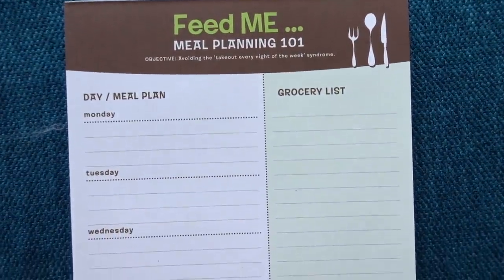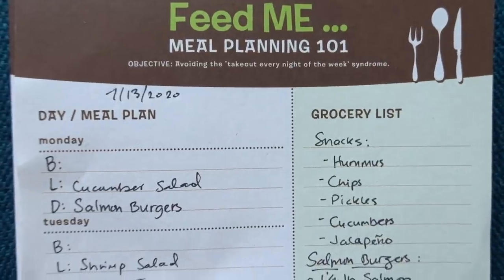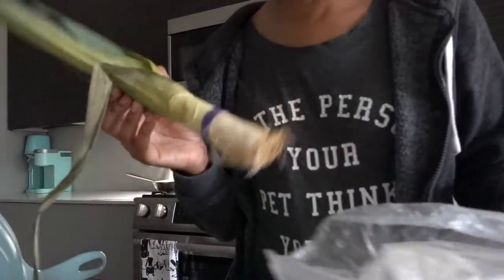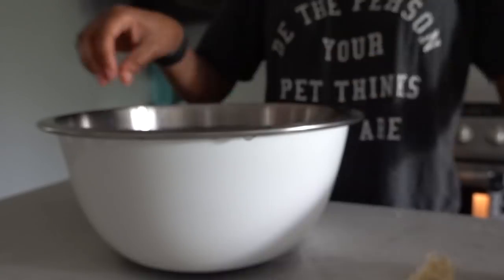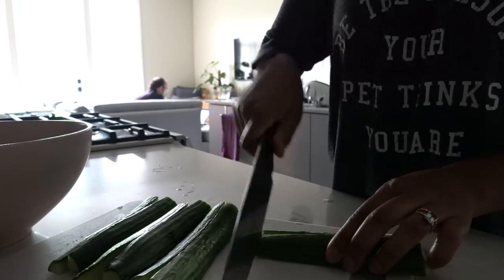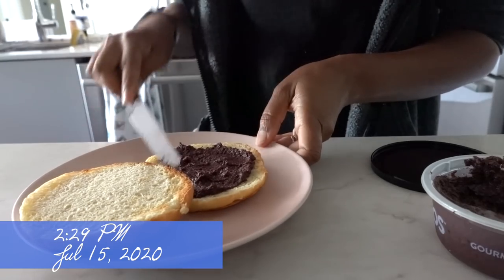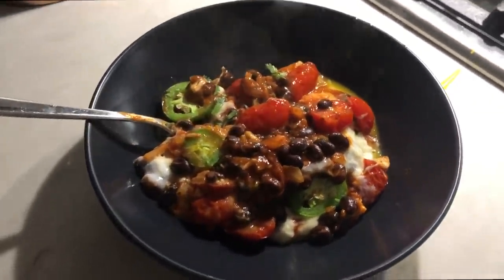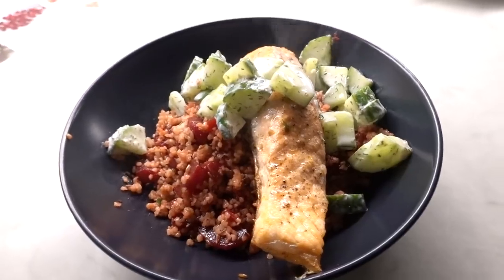How We Meal Plan & What We Eat In A Week! 🍴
In this video, I take you through the journey of how we meal plan for the week. Since we are staying at home due to Social Distancing, we have been eating breakfast, lunch, and dinner all at home! This requires us to be strategic when we are grocery shopping and planning our meals for the week. We eat a healthy, balanced, omnivorous diet full of fresh, whole foods. If you are looking for some inspiration for your boring meal plans, then this video will be inspiring for you.

Chapters:
0:00 Introduction
2:38 How We planned Our Week of Meals
5:15 What We Ate
16:24 Conculsion